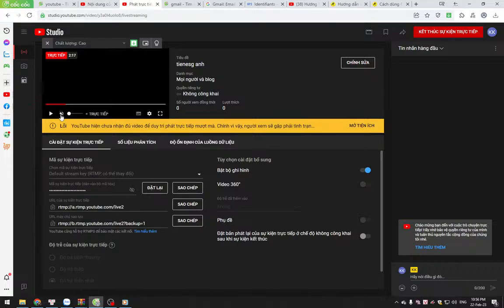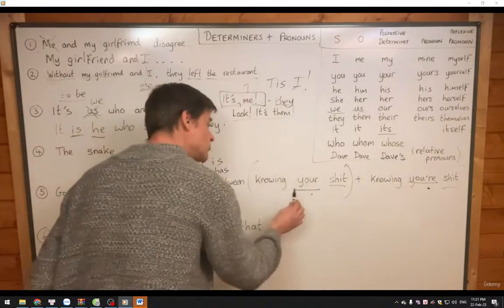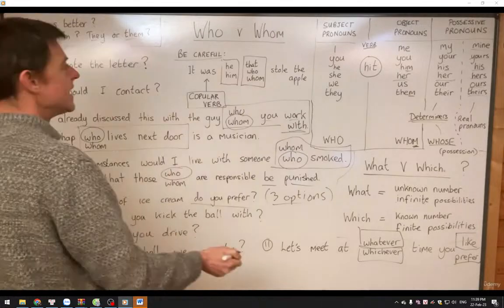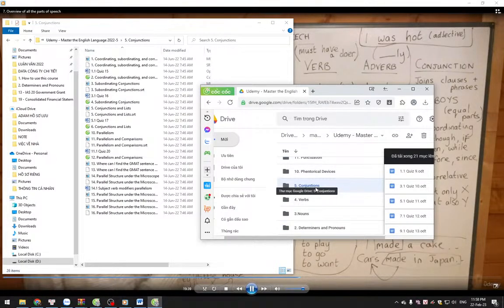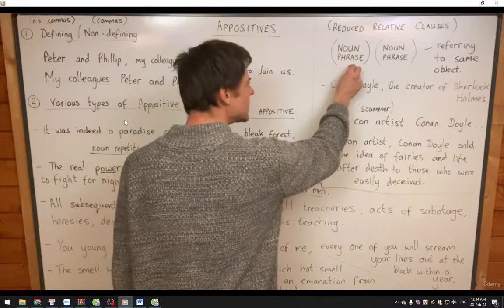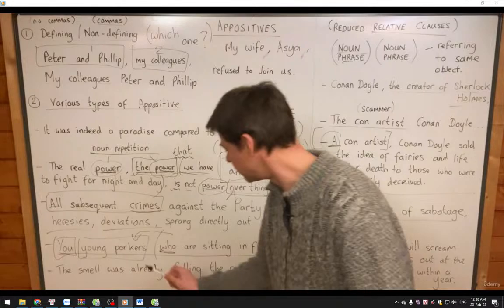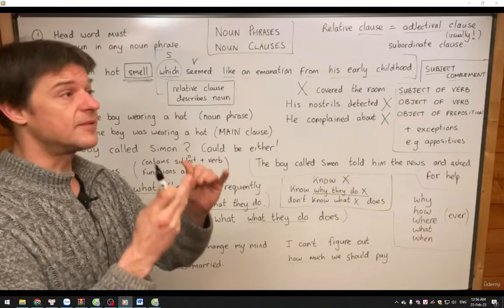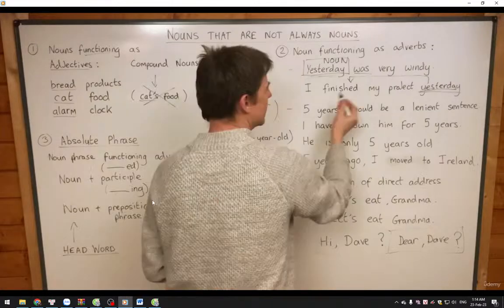1. Udemy - Master the English Language (2. Determiners and Pronouns + 3 Noun )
1. How to use this course
3. Pronouns and Determiners
5. Who V whom and whose V who's
7. Overview of all the parts of speech
1. Nouns and Appositives
3. Noun Phrases and Noun Clauses
5. Nouns that Function as Adjectives and Adverbs